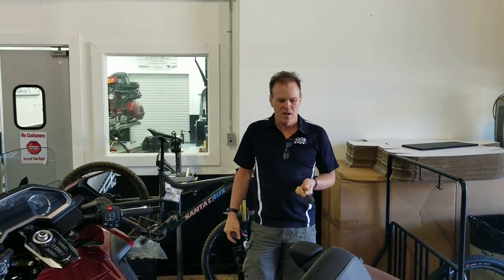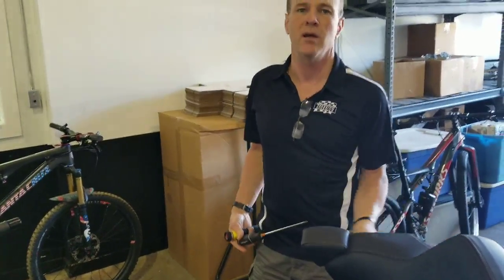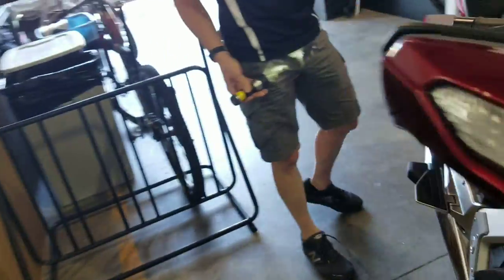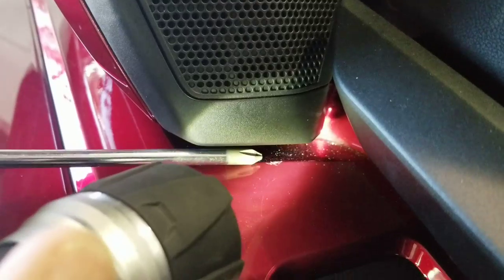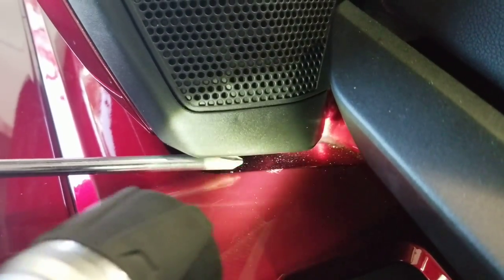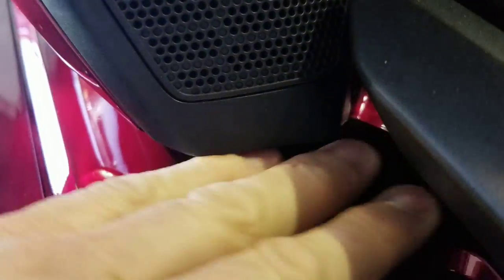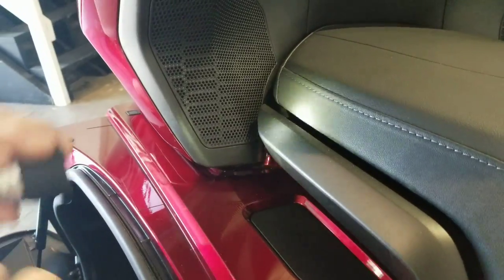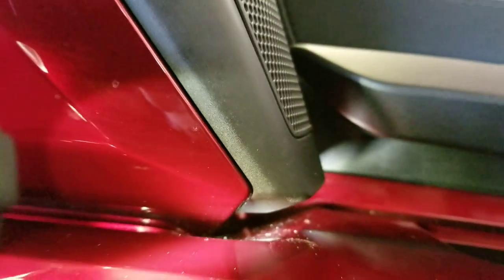Trunk Side Panel Removal: Beware of scratch! - 2018+ Honda Gold Wing